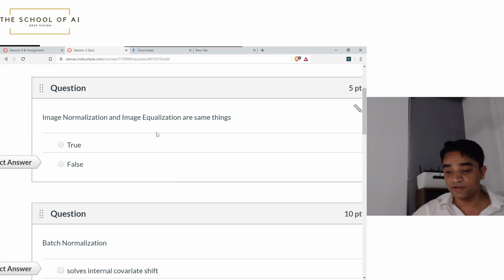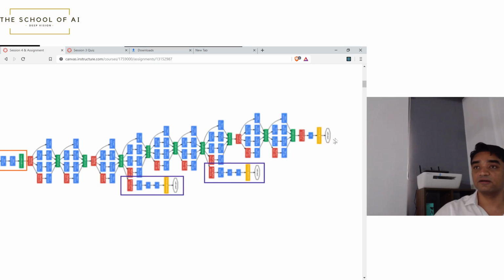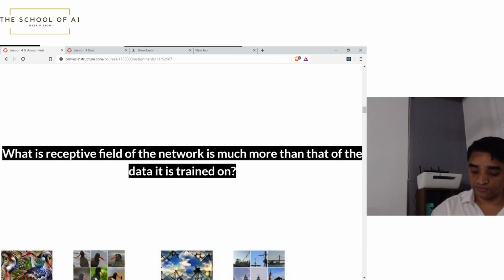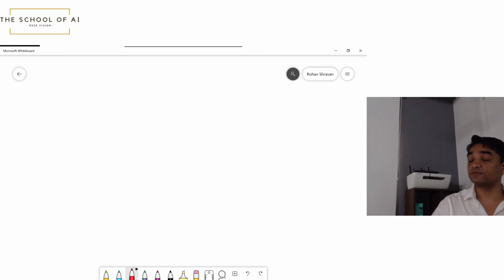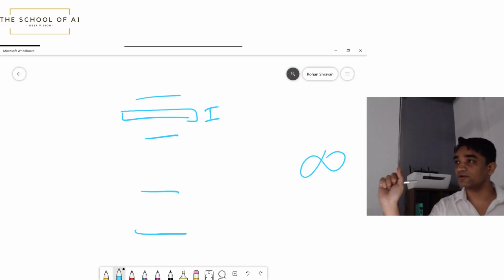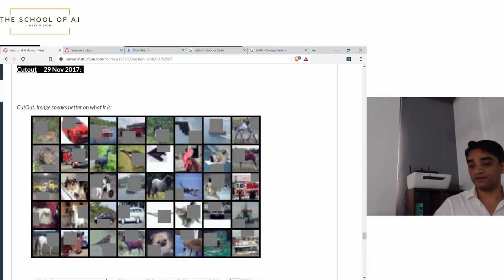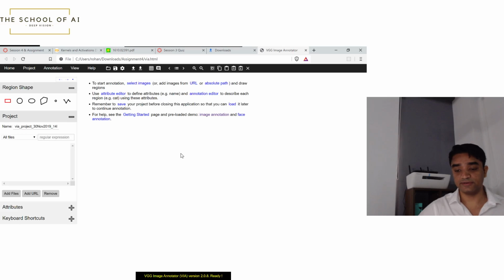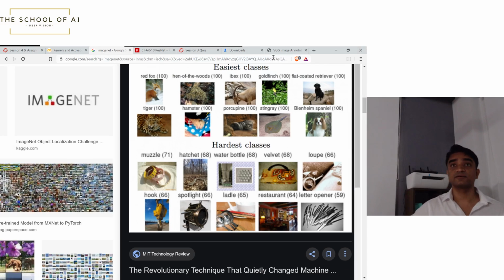EIP4 Session 4 Saturday